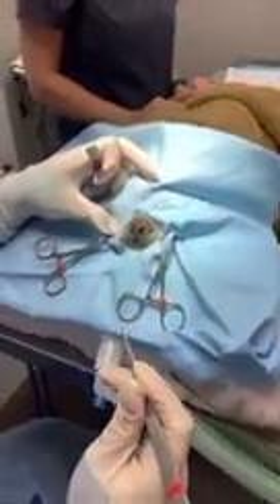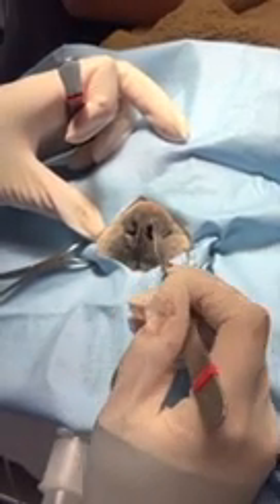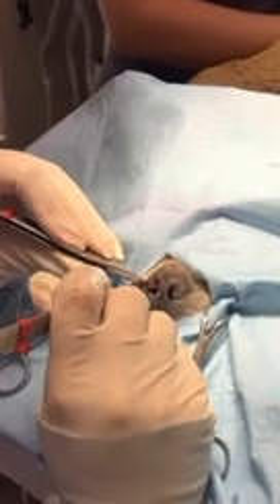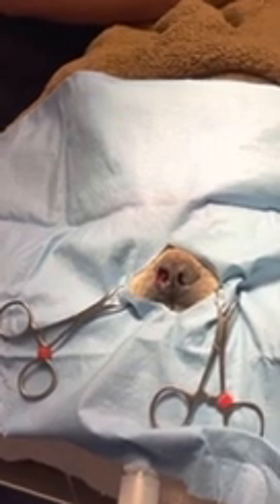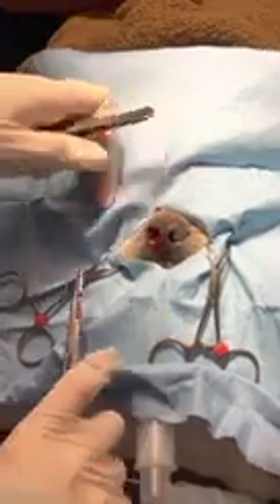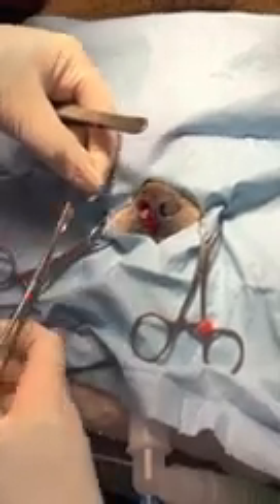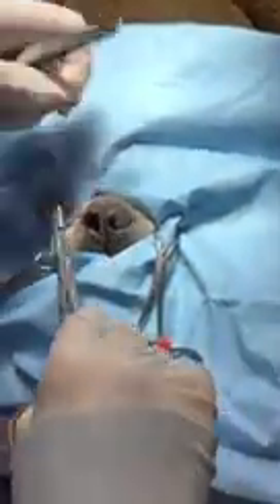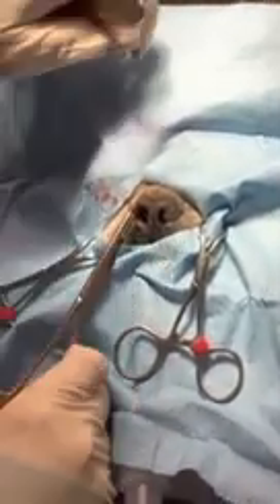Stenotic Nares Repair in a French Bulldog - Veterinary Surgery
Dr. Laura shows how we do a surgical correction on a French Bulldog with stenotic nares (narrow nostrils). Dogs with this condition can instantly breathe easier with surgical widening of their nostrils. Stenotic nares can happen in any breed but are found most commonly in brachycephalic breeds such as Bulldogs, Pugs, French Bulldogs, and Shih-tzus. Watch as Dr. Laura narrates a step by step approach to this procedure.